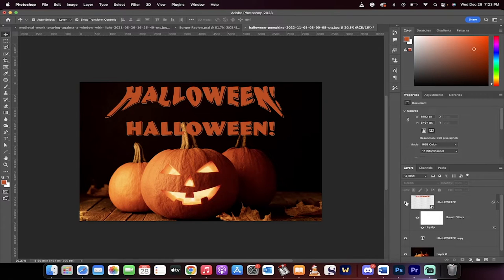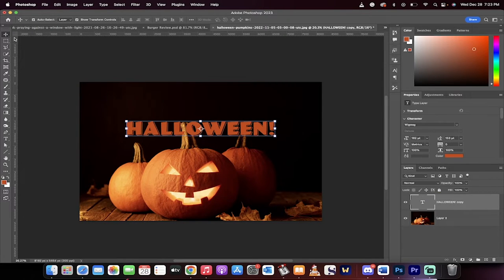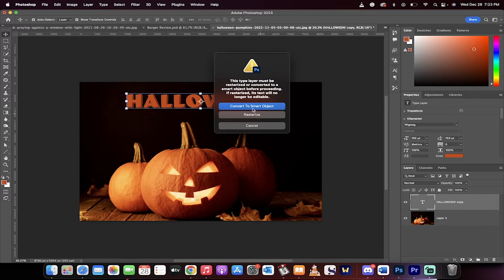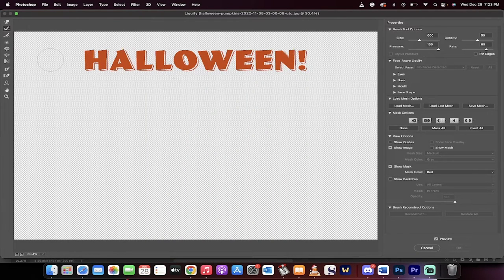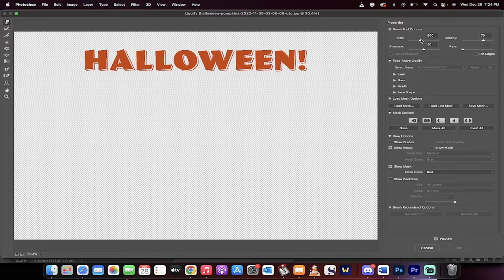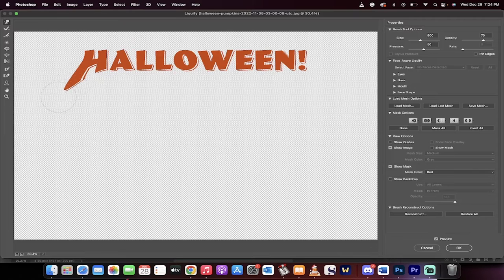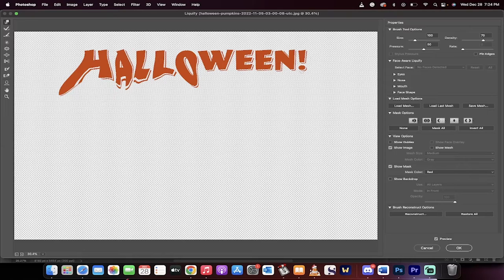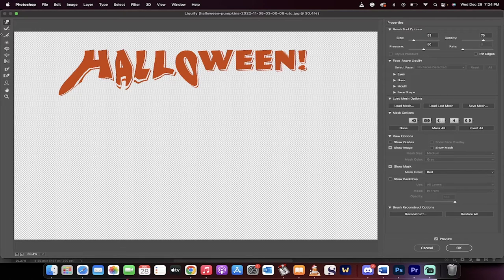How To Melt And Warp Text - Photoshop 2023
In this Photoshop tutorial, the speaker demonstrates how to create a melted or warped text effect in about 60 seconds. They start by going to the "Filter" menu and selecting "Liquify," then converting the text to a smart object. They recommend using an orange font color because it is easier to see than white.

Next, they use the forward warp tool to manipulate the text, adjusting the size and density of the brush as needed. They also show how to reconstruct or smooth out the text if desired. Finally, they thank the viewer for watching.